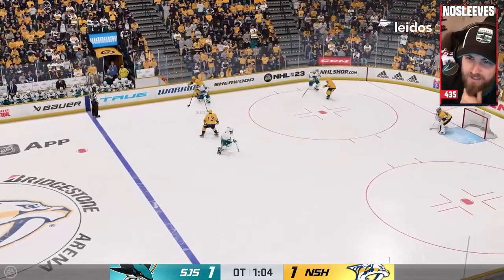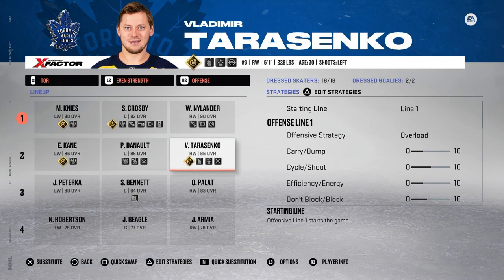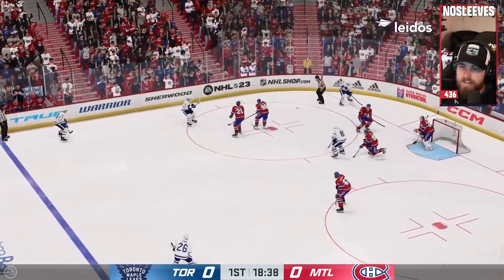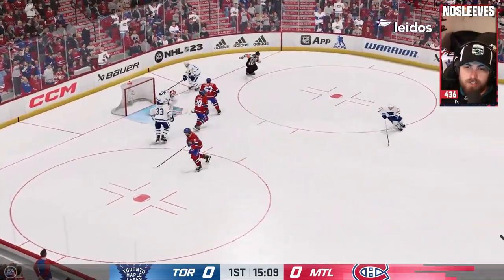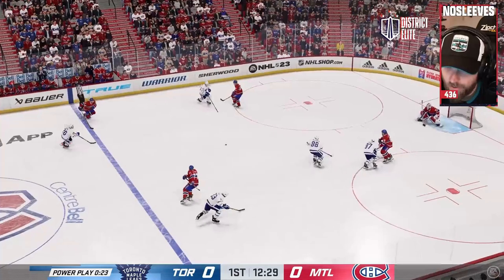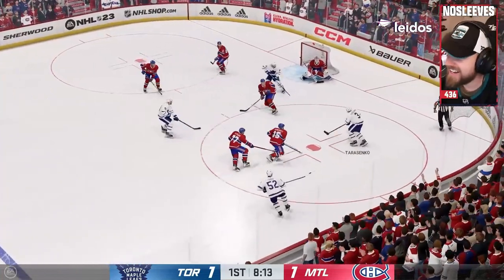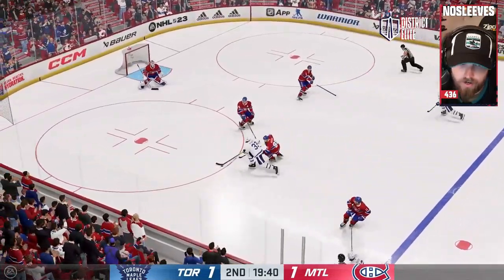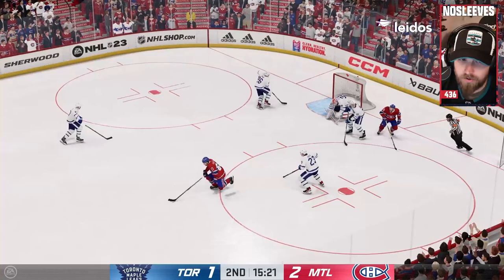NHL 23 GM CONNECTED BIGGEST RIVALRY?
The first game of the NHL 23 GM Connected SIM League between the Leafs and Canadiens! I breakdown the teams and go over their first game!